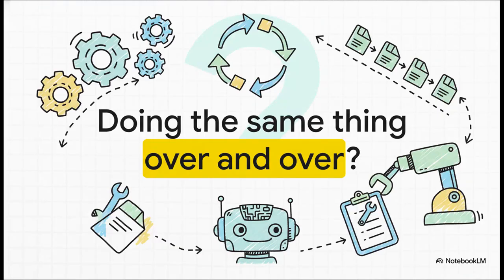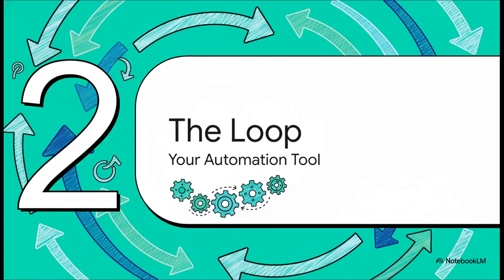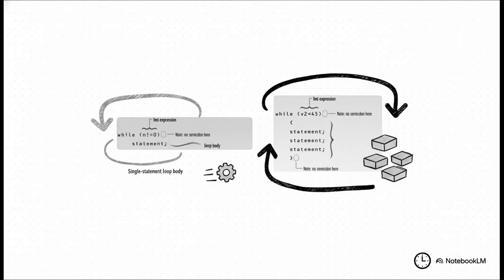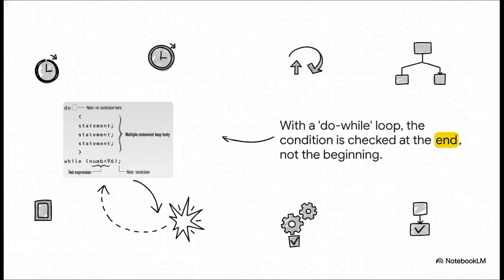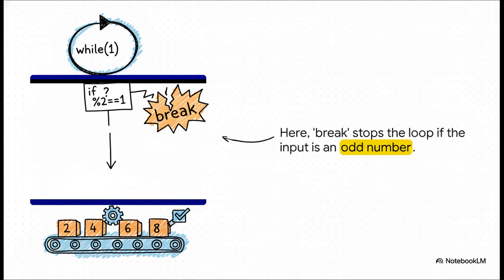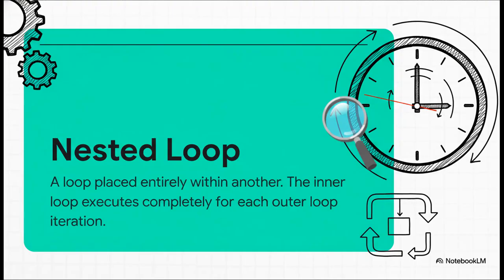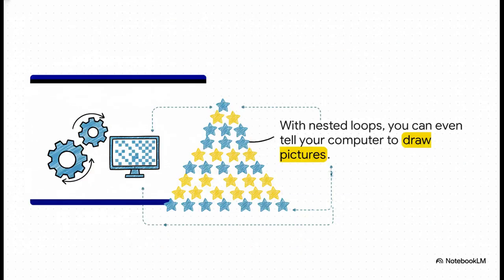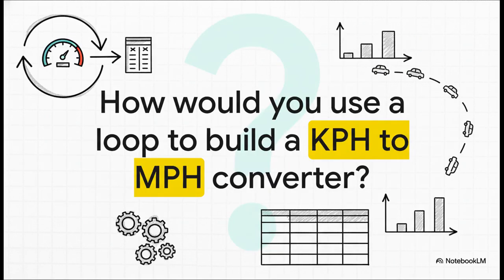Lecture 14 - Repetition Structures Cont. (C++) - Programming Fundamentals